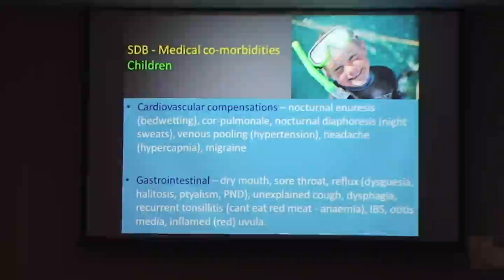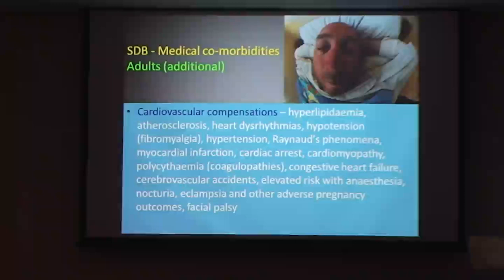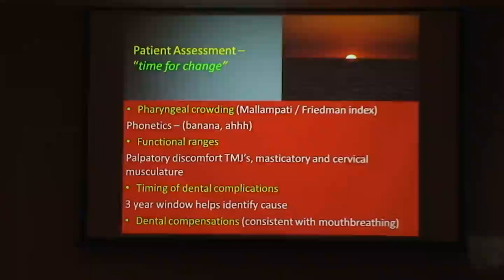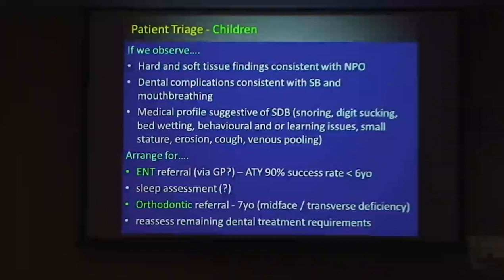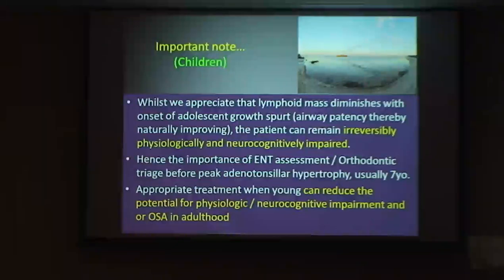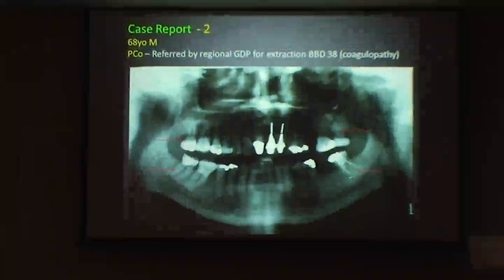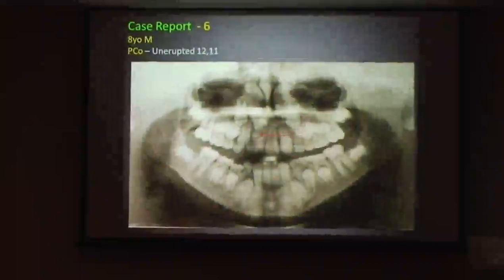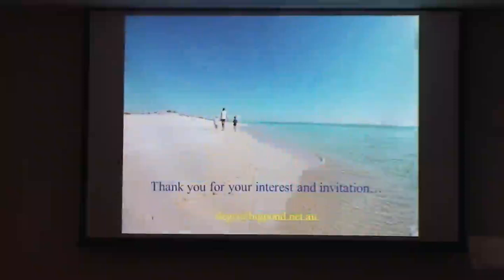Part 6: Airway Within Context of Patient Assessment, and Overview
By Dr Tim Lego.